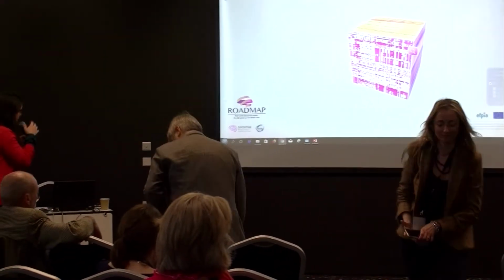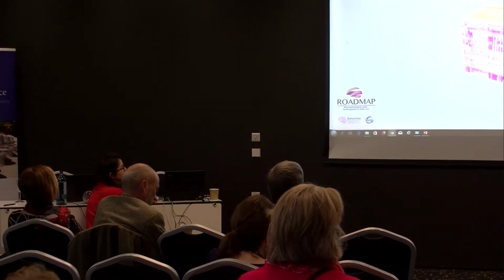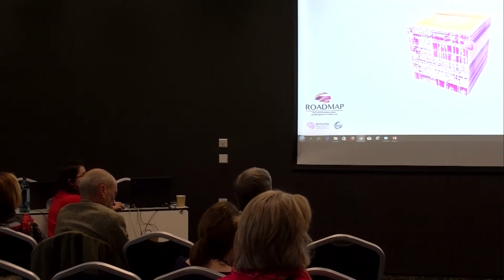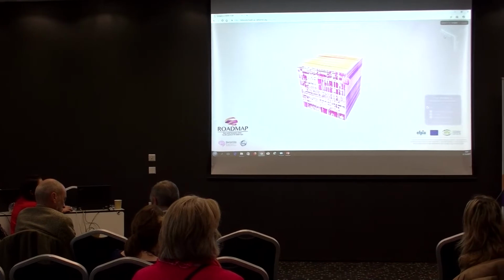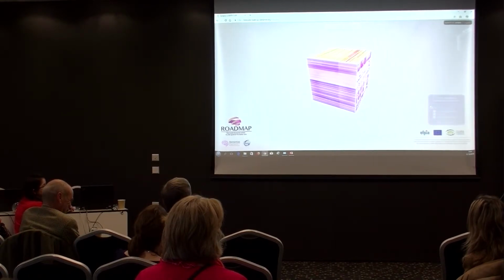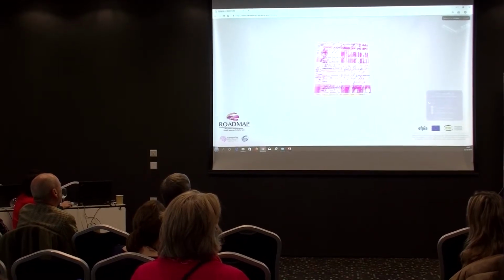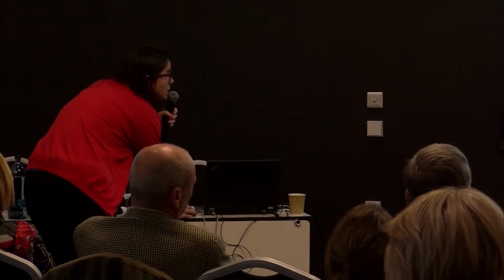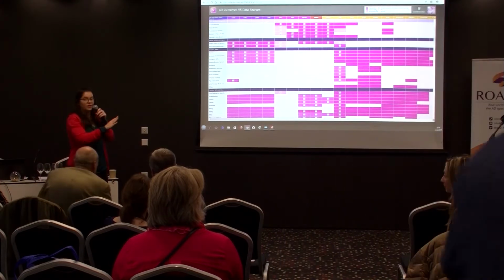28AEC – Glòria Garcia: Developing the ROADMAP Data Cube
28th Alzheimer Europe Conference "Making dementia a European priority" Barcelona, Spain (29-31 October 2018): Parallel session by ROADMAP. P28. Real-world data availability across Europe: What data are present, missing and heterogeneity of data collected. P28.1. Glòria Garcia (Spain): Developing the Data Cube